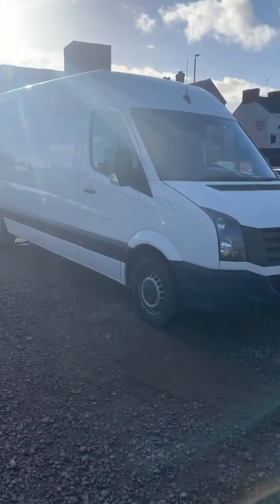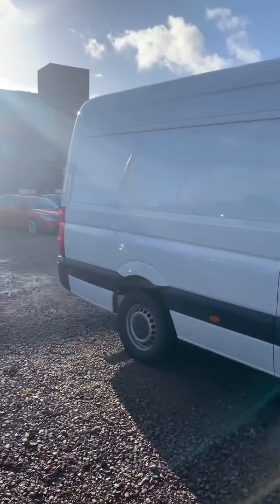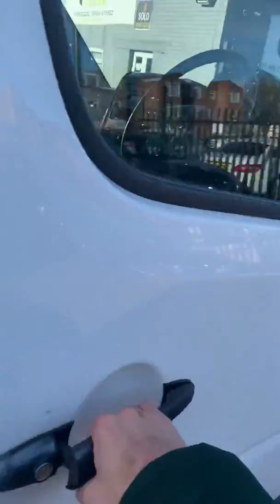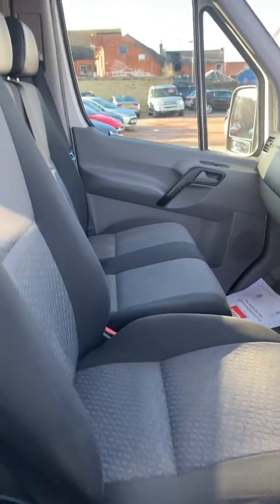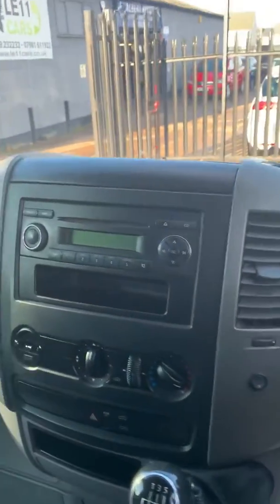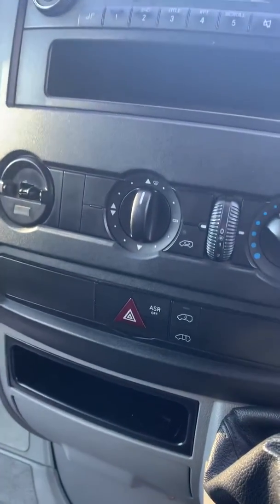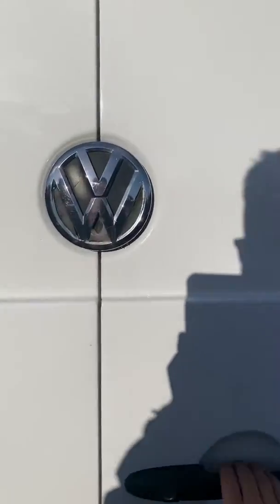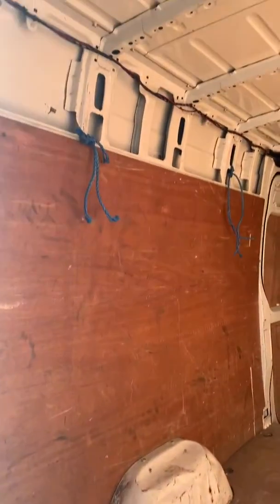V.W Crafter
CR35 TDI 109 LWB